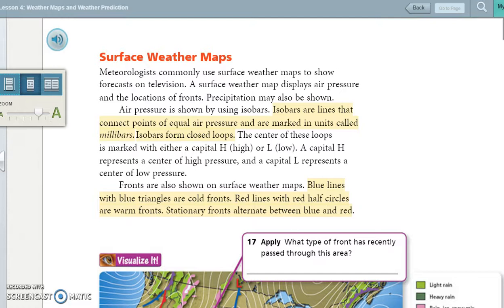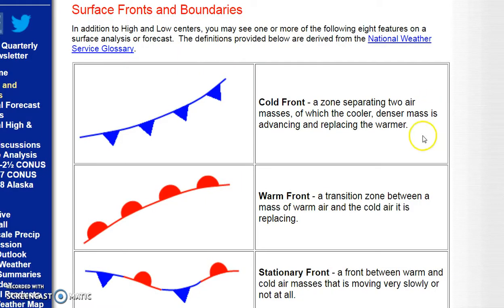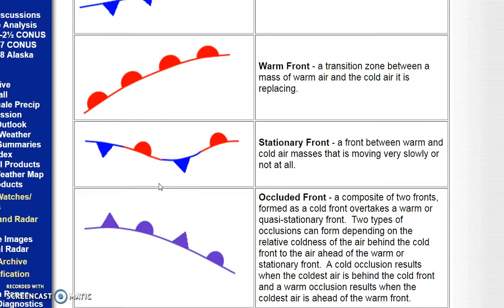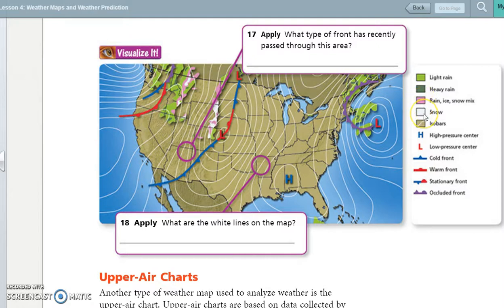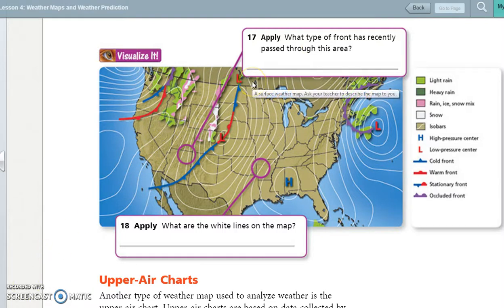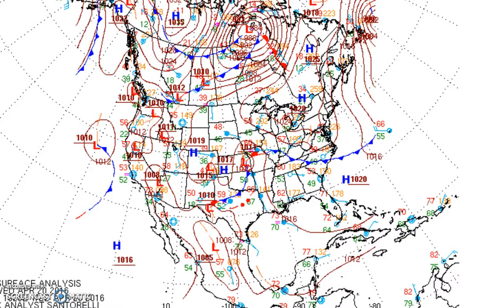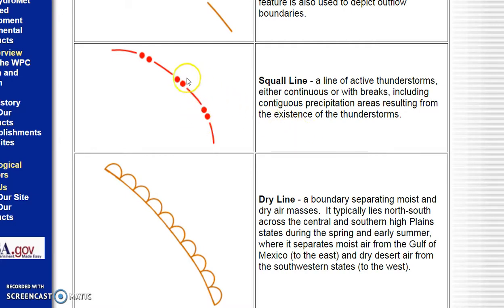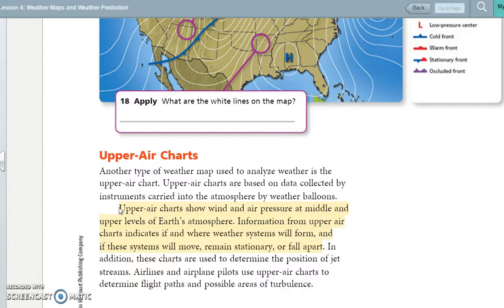unit 8 lesson 4 part 3